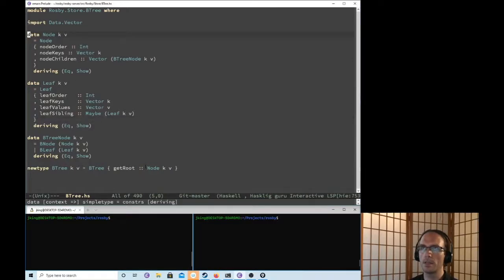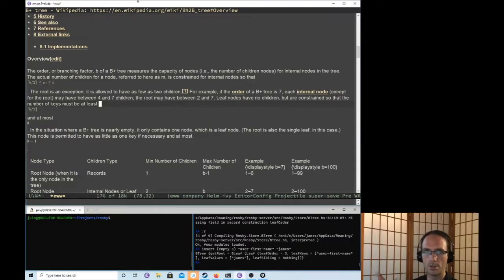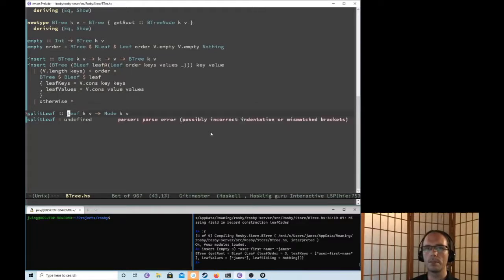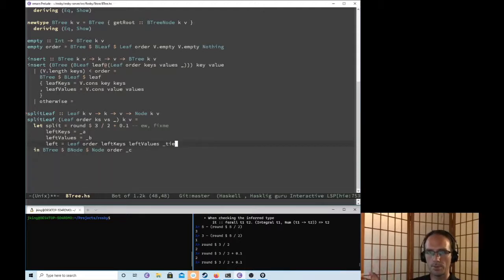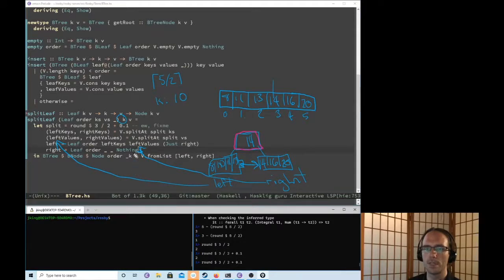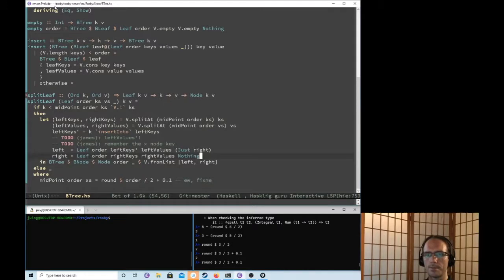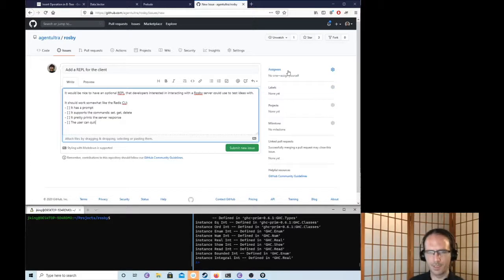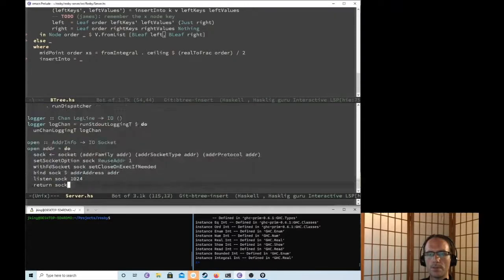Rosby Day 10 - Building a Key-Value Database in Haskell from Scratch